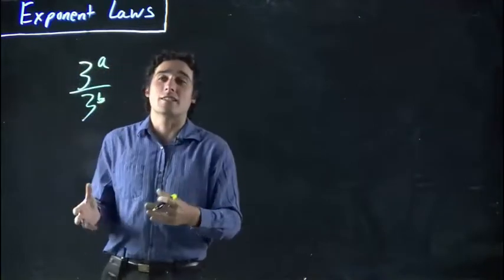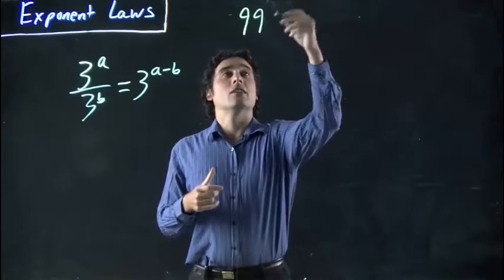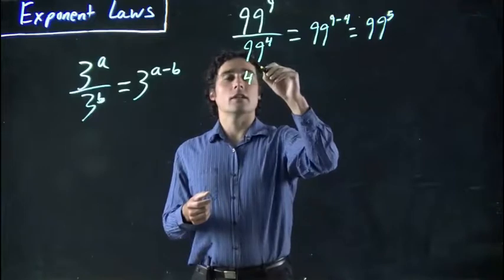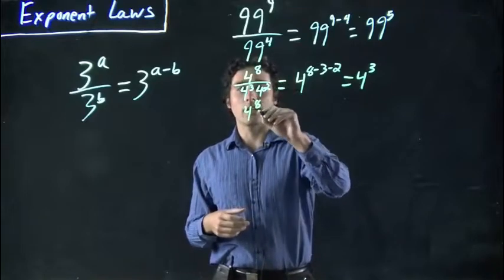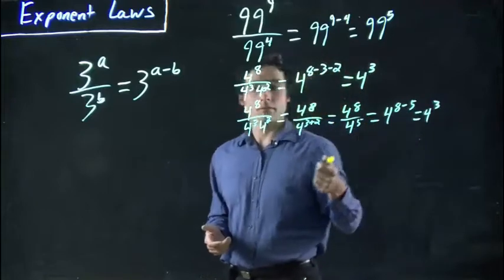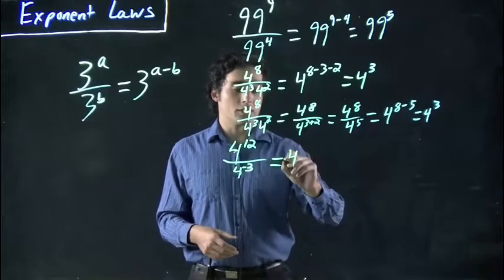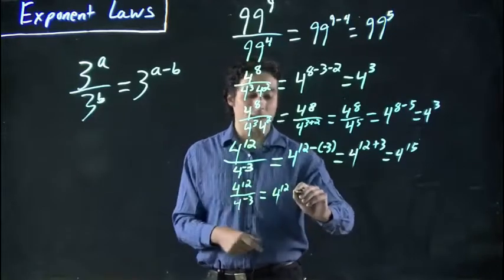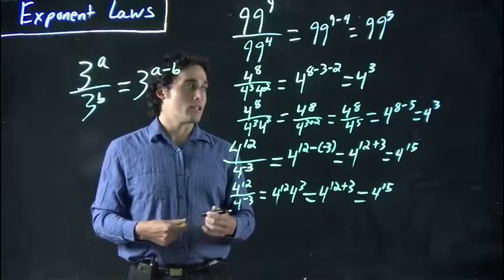Exponent Laws - dividing